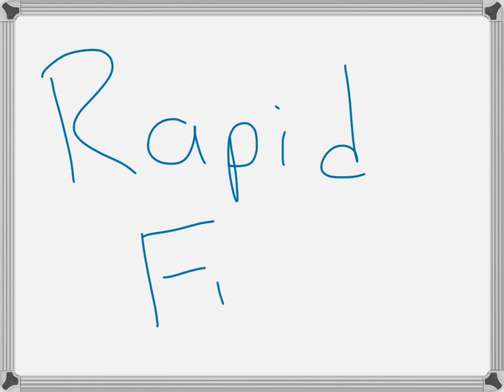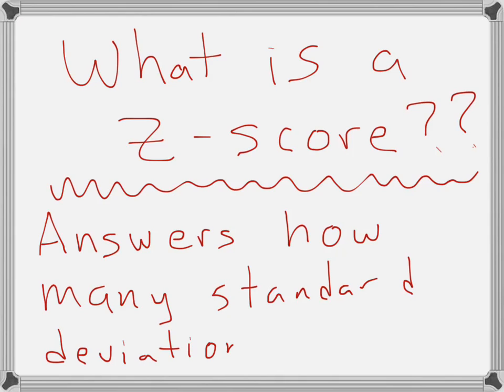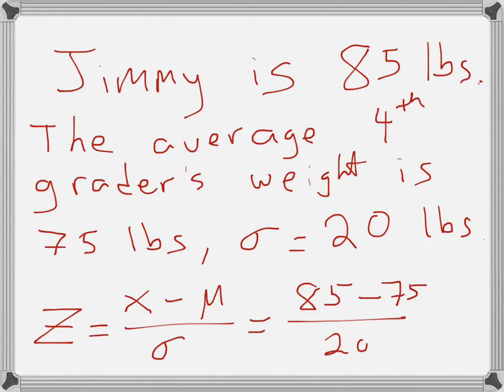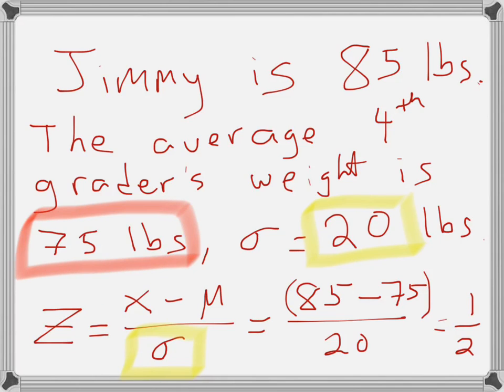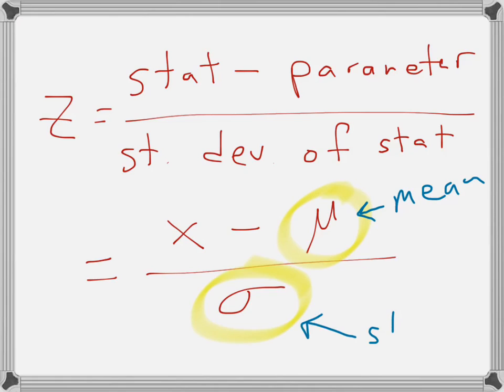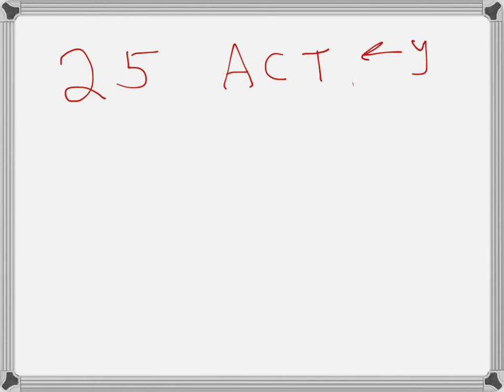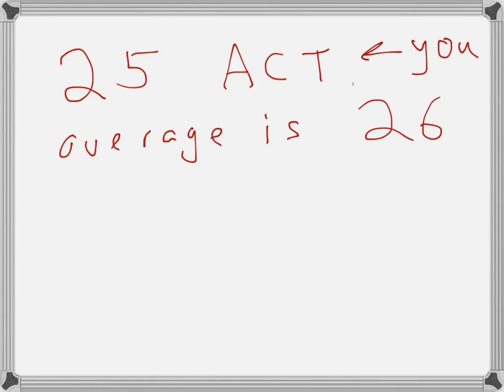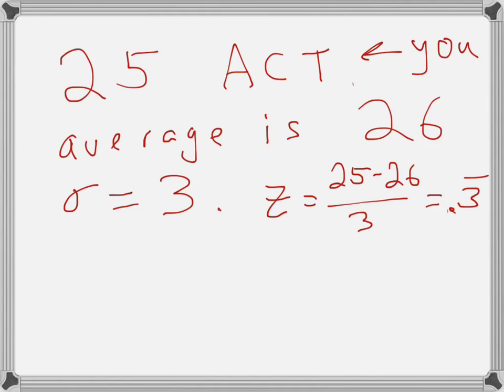Normal Distributions 3: whats a z score